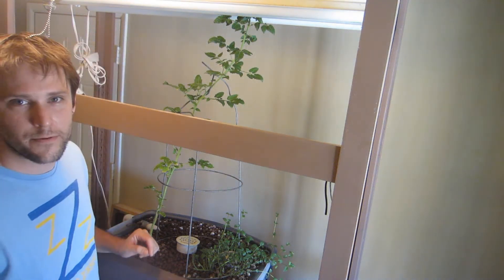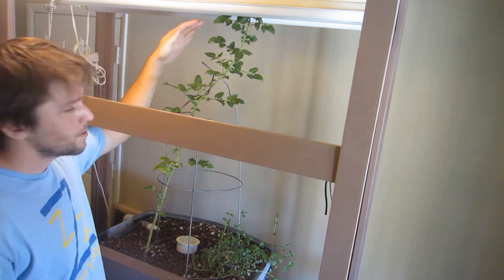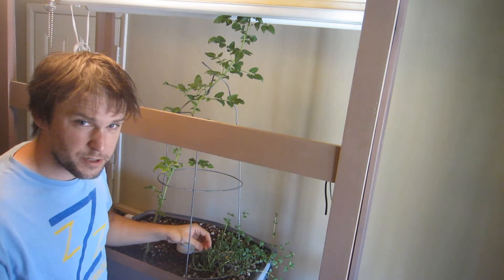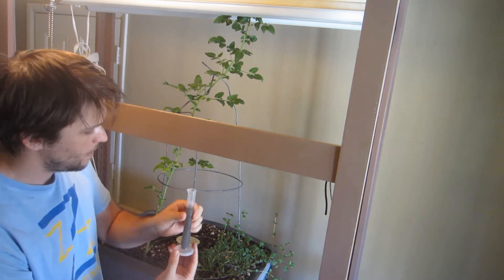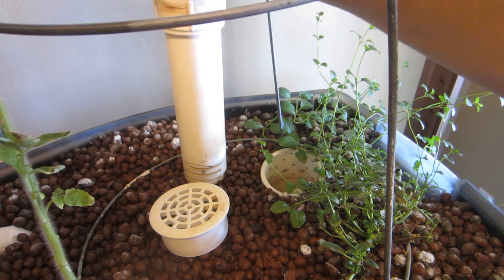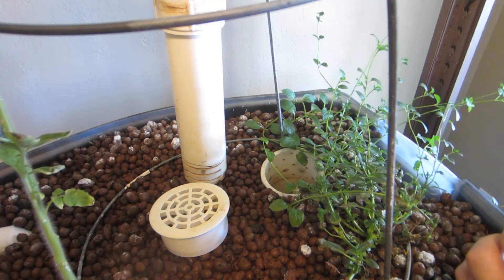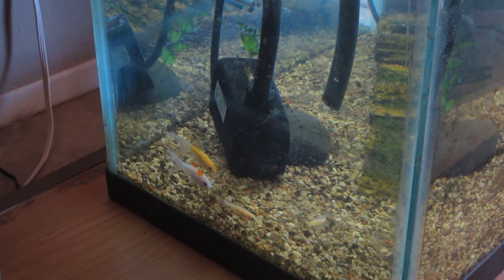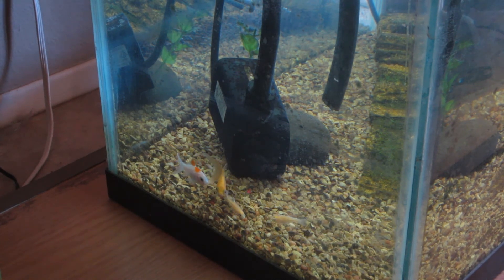Small Aquaponics - Tomato is over 3 feet tall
Indoor Aquaponics with a 20 Gallon Tank
SmallAquaponics.com

This video shows how tall the Tomato plant has grown and I add a nutrient supplement to the system.   The mint plant and fish are also featured.